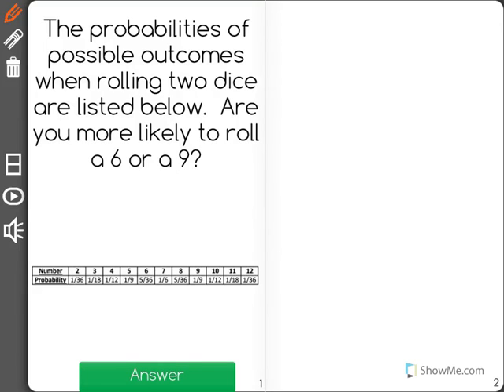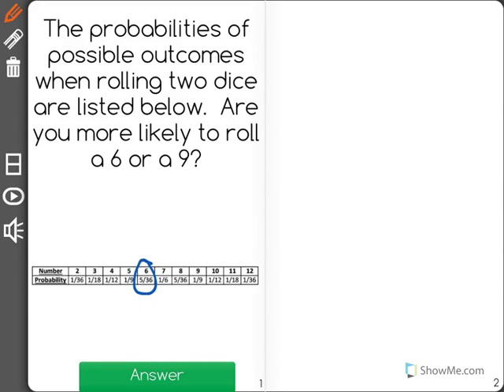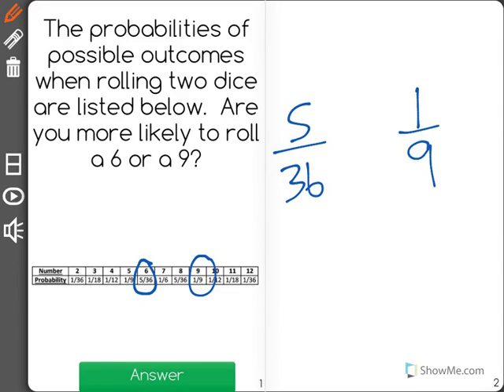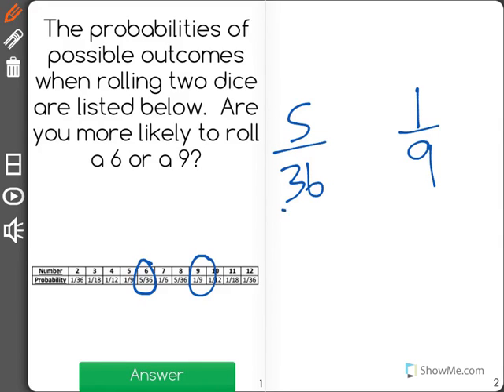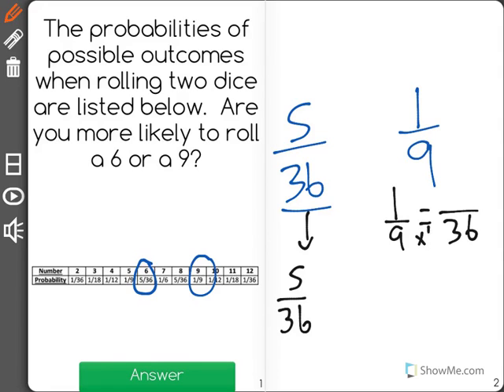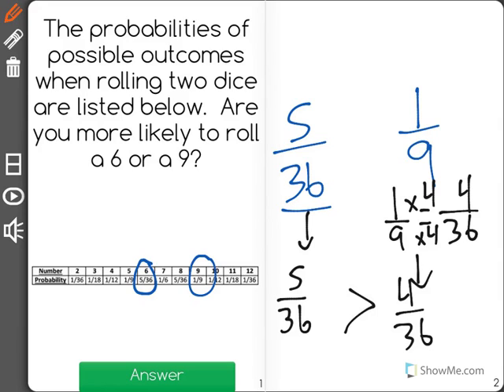[7.SP.8c-1.3] Using Simulations for Compound Events - Common Core Standard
Students must be able to make predictions based on the probability of compound events